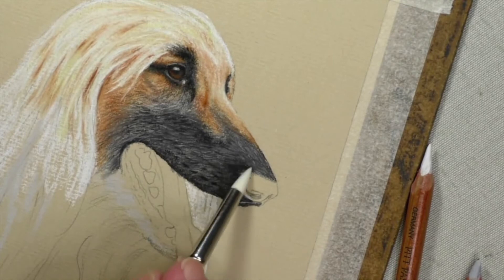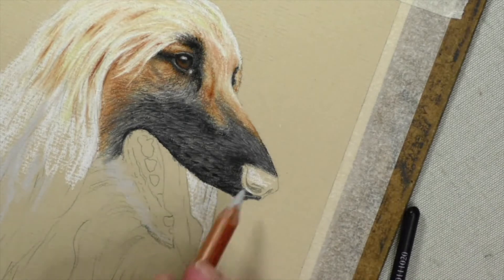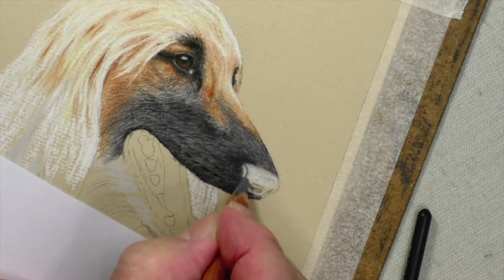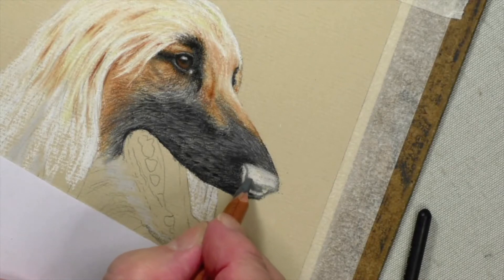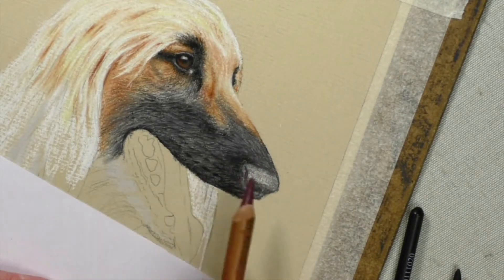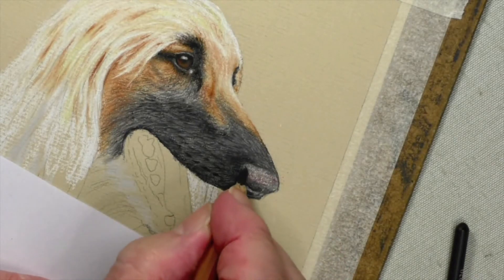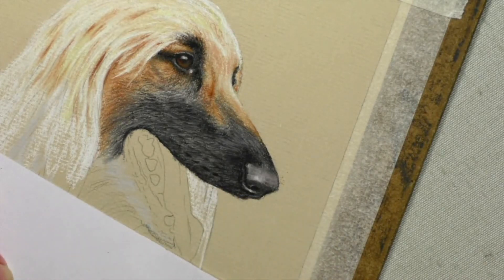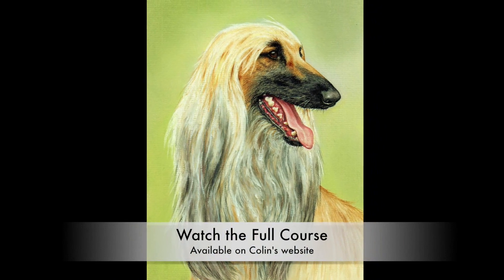Afghan Hound Nose Tutorial | Pastel Pencils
In this quick clip watch Colin demonstrate how to draw the nose of this Afghan Hound.